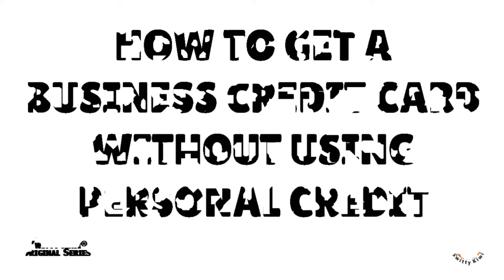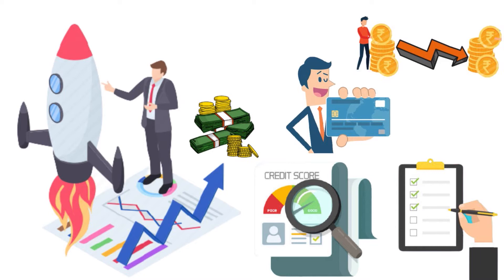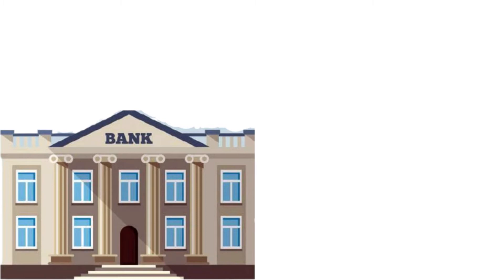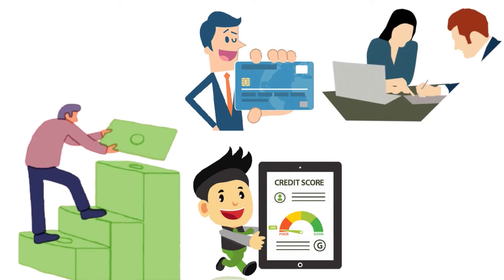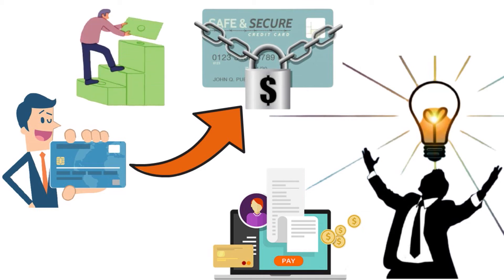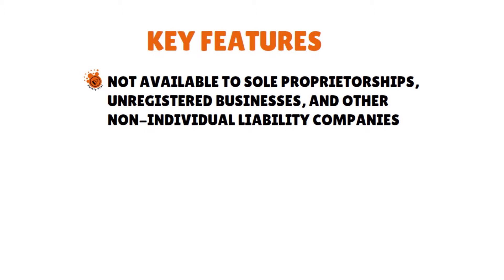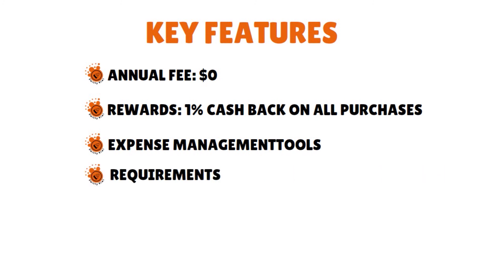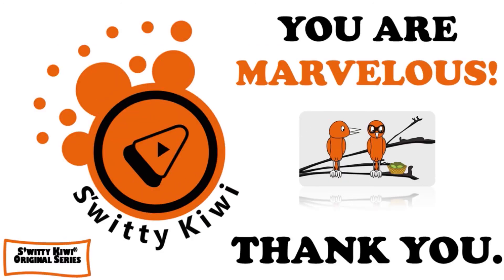HIGH-LIMIT BUSINESS CREDIT CARD WITHOUT USING PERSONAL CREDIT: How to Get Approved 🔶 CREDIT S2•E137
HIGH-LIMIT BUSINESS CREDIT CARD WITHOUT USING PERSONAL CREDIT: How to Get Approved. Want to get a business credit card that doesn't report to personal credit? Watch and take notes.